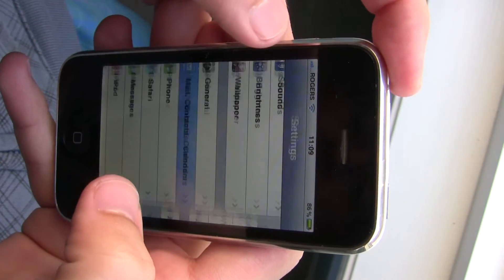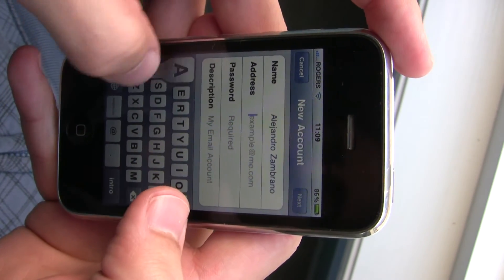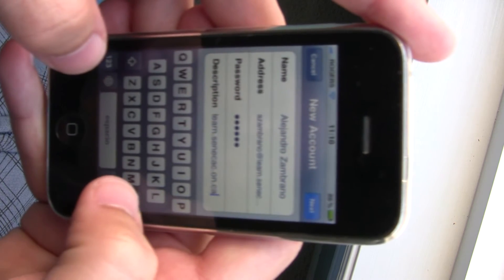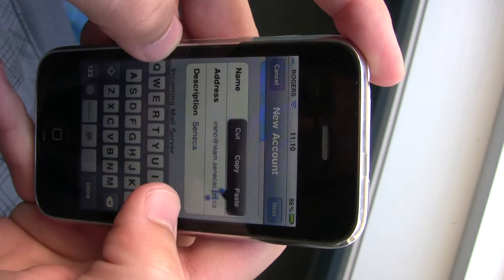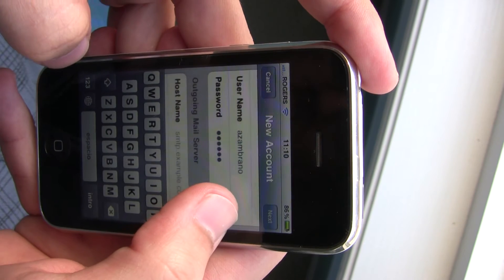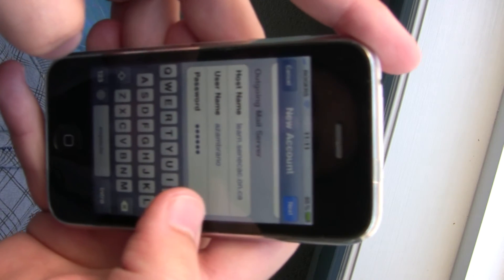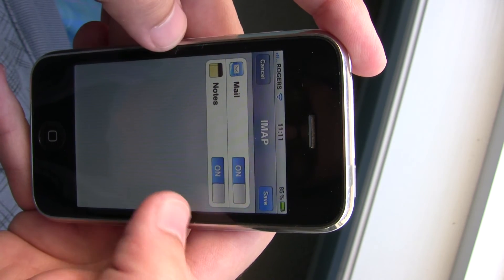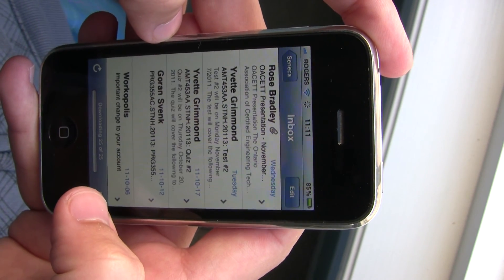Setup Seneca College Email on iPhone/iPad/iTouch (OLD)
This is a quick video to setup your email account from Seneca College. I did this video because I learned on my own how to set it up and helped my friend Long set it up on his new iPhone 4S. And also because there is no tutorial out there to do it.